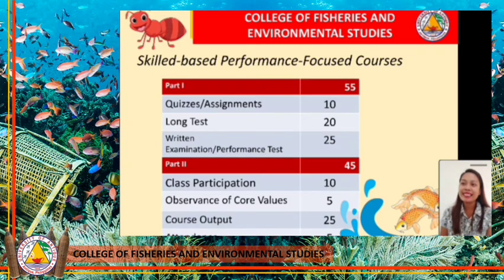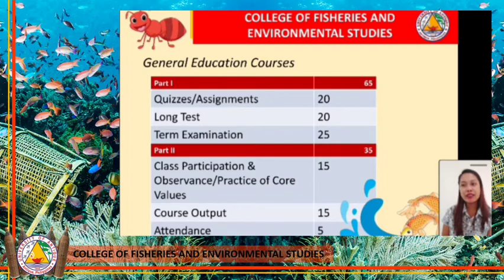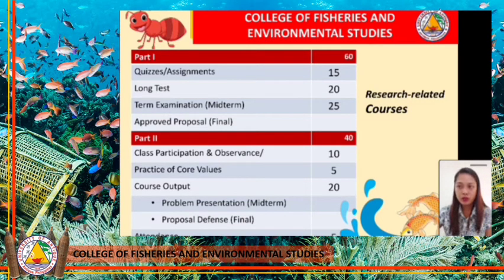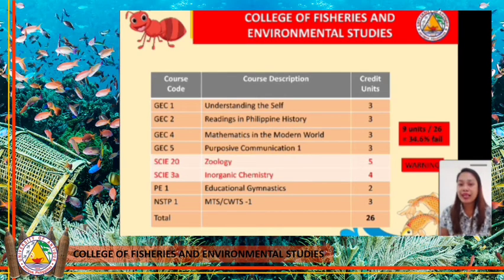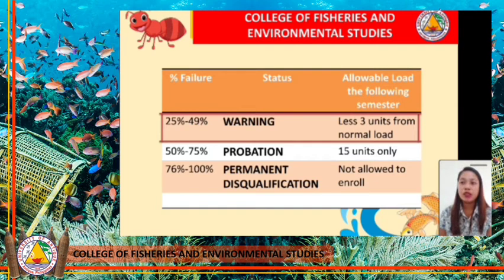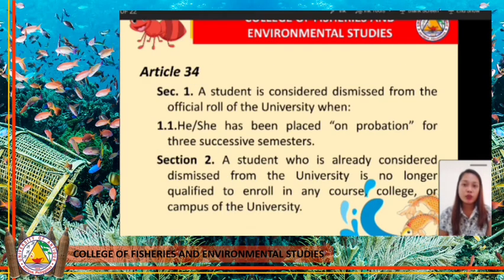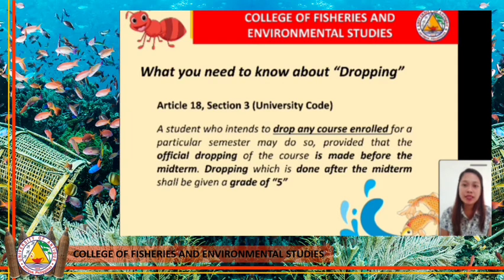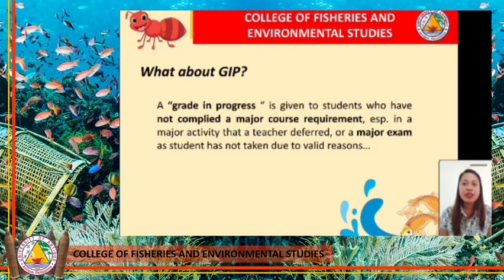UNIVERSITY OF ANTIQUE GRADING SYSTEM AND RETENTION POLICIES (CFE)